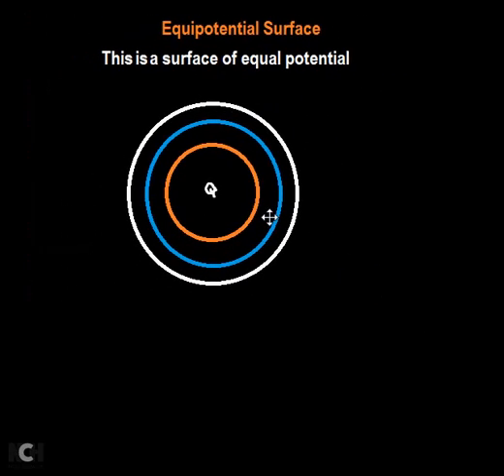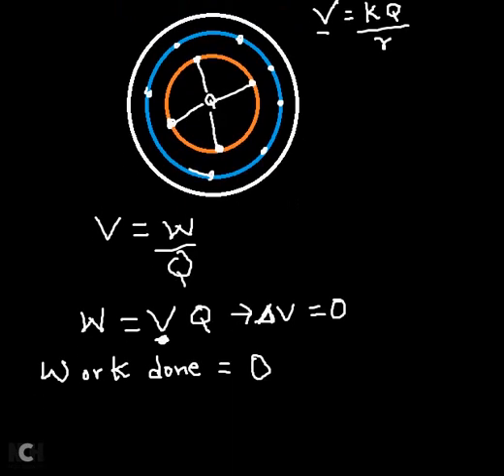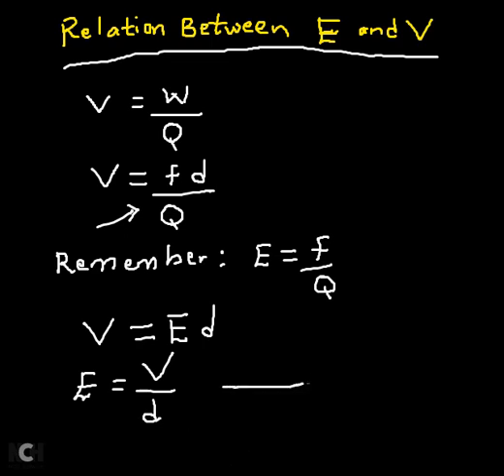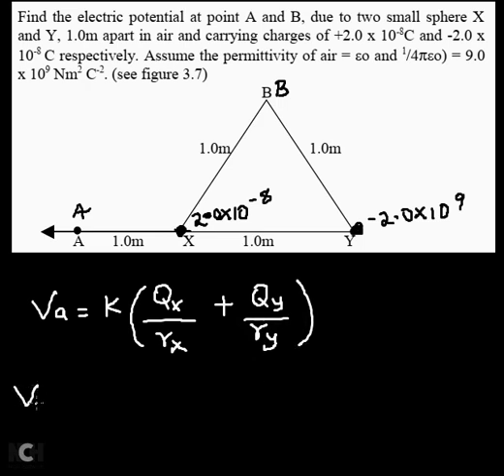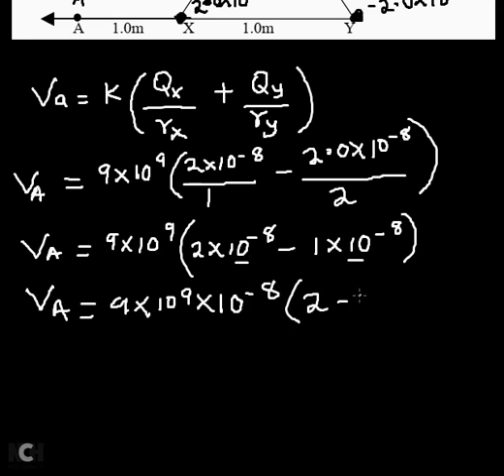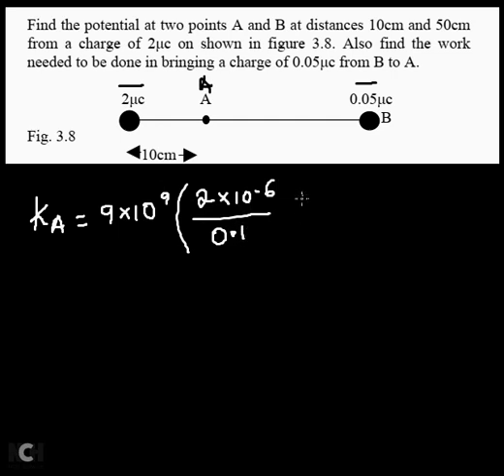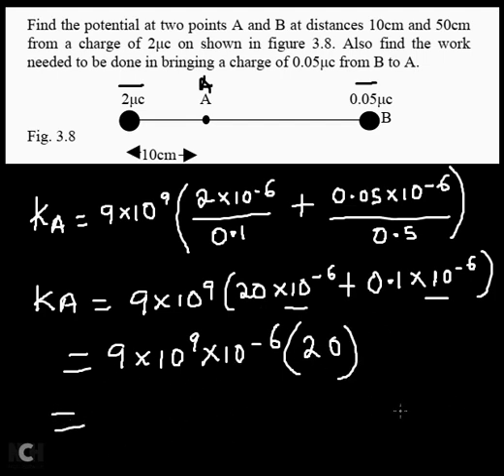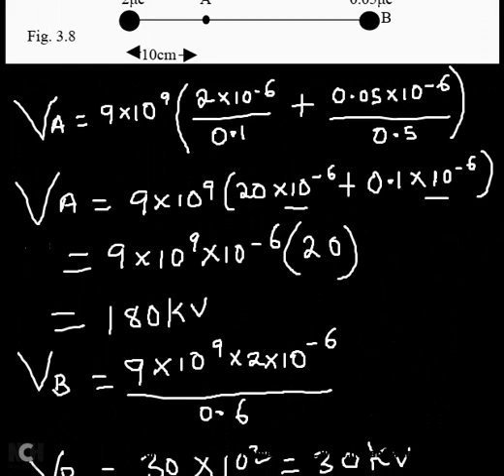Equipotential surface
Equipotential surface and electric potential calculation